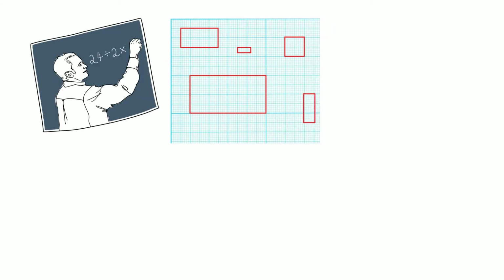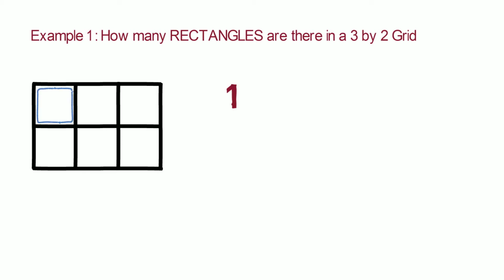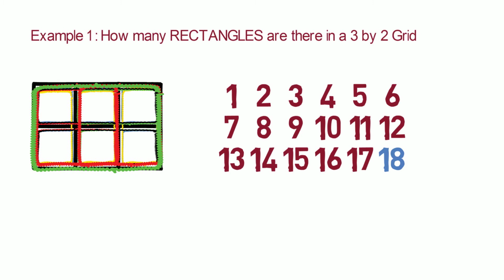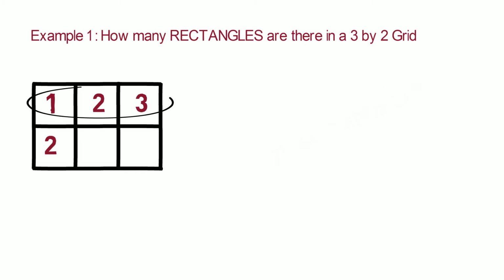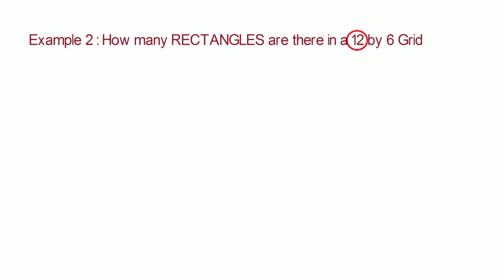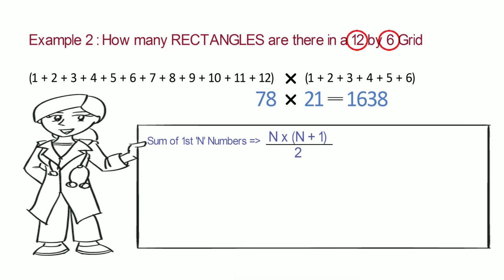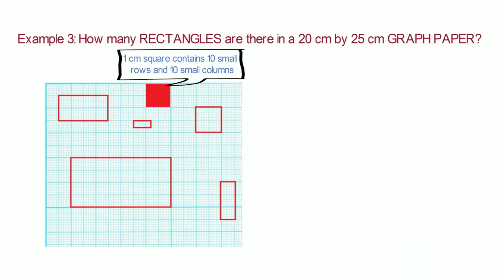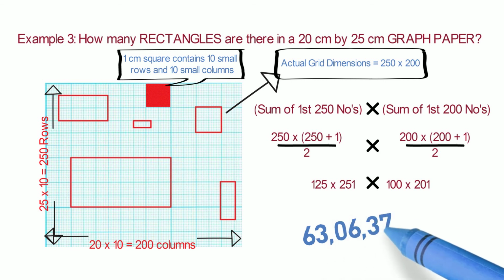Count 63 Crore Rectangles in Graph Paper in 20 Seconds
SHORT TRICK to Count the Total No. of Rectangles. This type of question is frequently asked in Competitive exams like SSC, Banks, Company Recruitment Tests and Interviews

by Atul Bhargava (MBA - IIM Calcutta, Author - CAMPUS 500 for Company Recruitment / Placement Exams)